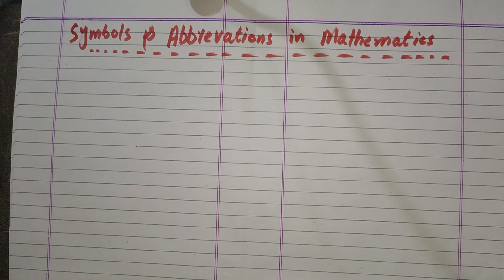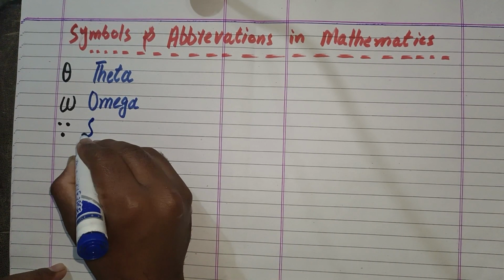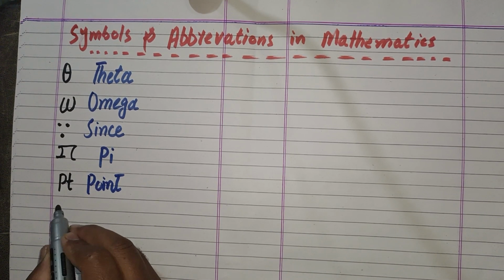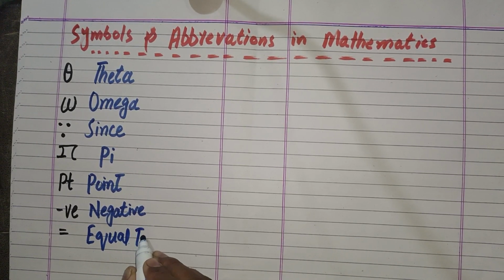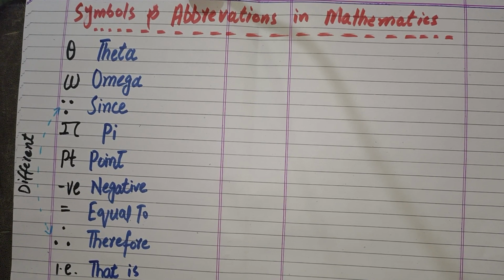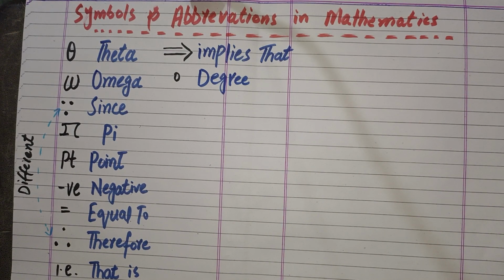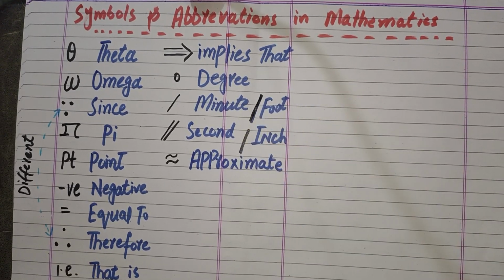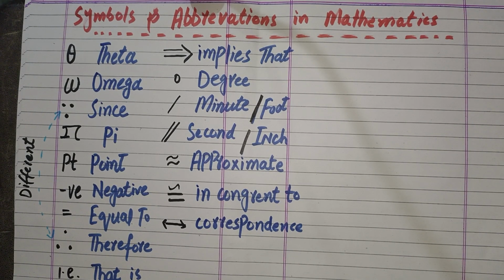Some important Symbols and Abbreviations in Mathematics.Part 2.